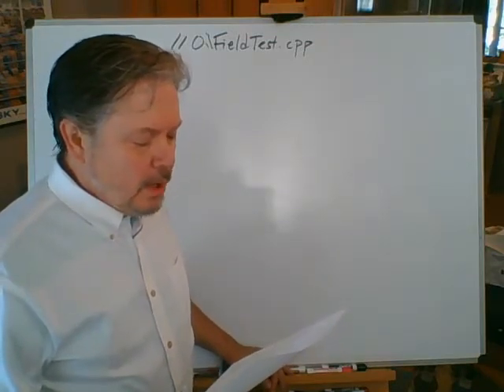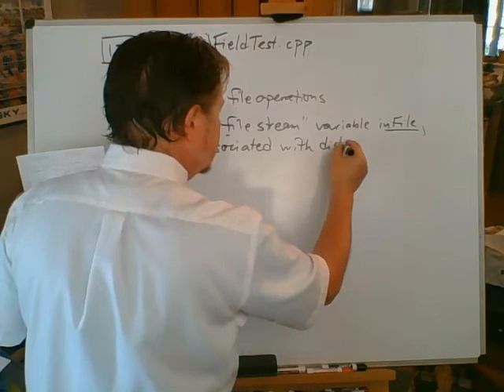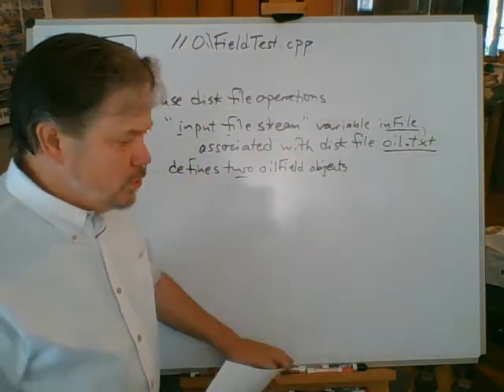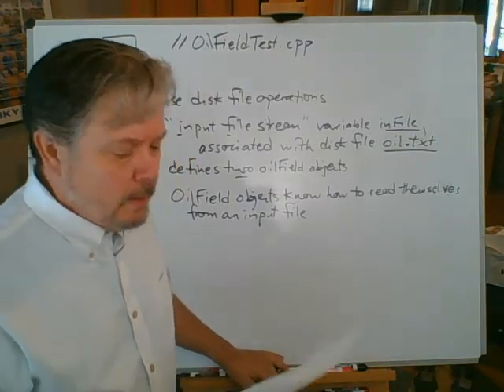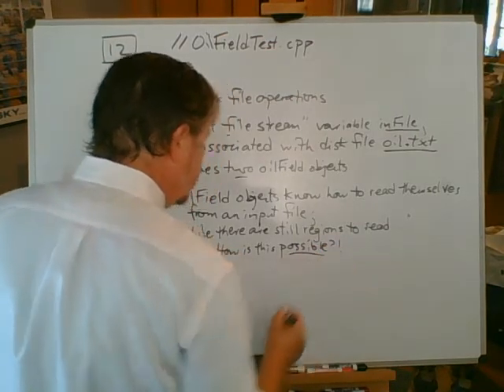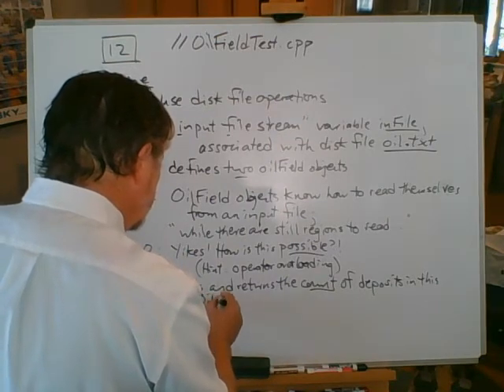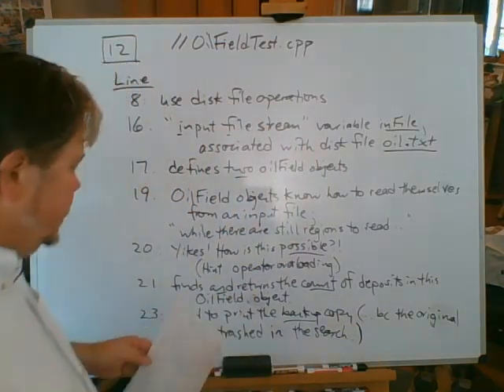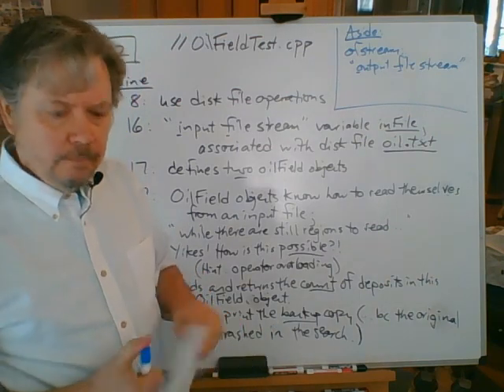CS 2444 012: Oil Field Solution: Main Program